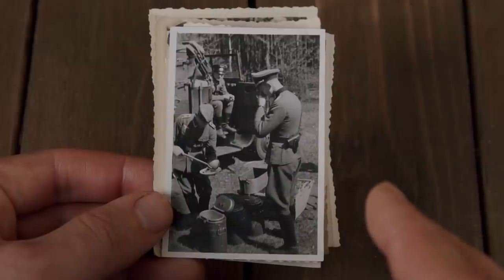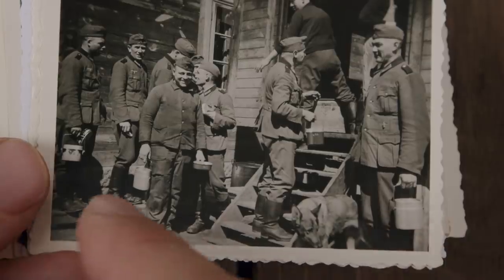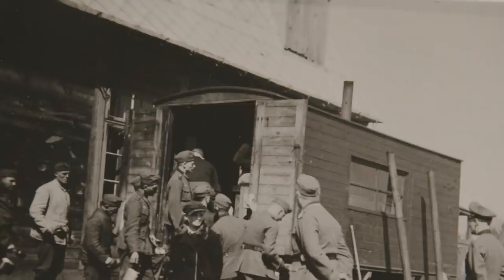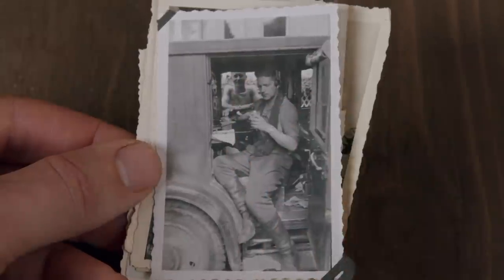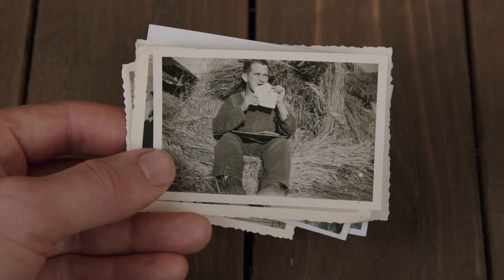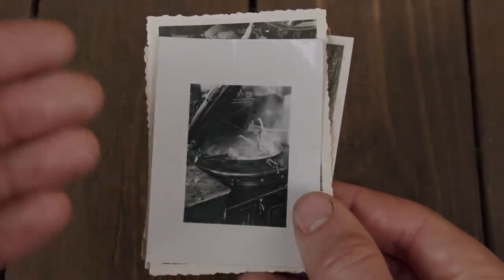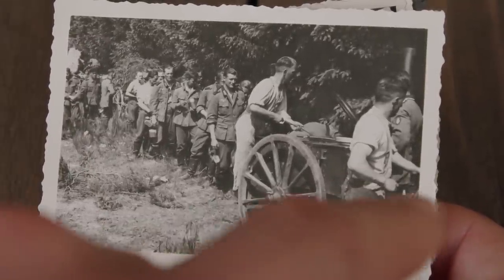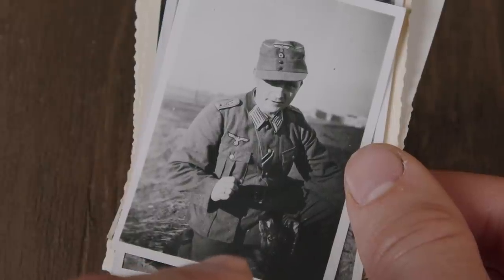Feldpost Sunday 2 - Unboxing amazing historical German WW2 photo memorabilia!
On today's episode of "Feldpost Sunday" we have received a few original German photos! Come on and join me as we unbox these historical pieces of history and take a closer look at them.

Intro Music: The official WWII H&R intro theme - composed by:  "Andrew"

Welcome to the new video series "Feldpost Sunday" here on the WWII History & Reenacting YouTube channel. Every sunday we will check the studios postbox and see if we have received any Feldpost and open/unbox it together - generally historical  WW2 items.

Welcome to  the "WWII History & Reenacting" Youtube channel!
The main focus of this channel is primarily military history, mainly within the second world war (WW2) timeframe. The channel features various content, such as videos on metal detecting, magnet fishing, exploring and visiting historical sites, collecting militaria, reenactment, restoration etc. I'm a WW2 reenactor/living history enthusiast and many of my videos feature tutorials, kit reviews, reenactment footage and information about the hobby. I mainly portray the German side within the timeframe. Collecting militaria is a huge part of my life. Unboxing videos, collectible presentations, and collecting tips, as well as metal detecting and relic hunting are also typical videos on the channel.

This channel is strictly non-political and my videos are meant to be fun, educational, and informative

The "WWII History & Reenacting" Youtube channel is possible thanks to the support from viewers like you. Your donations will help fund future projects as well as new production equipment to ensure better quality and constant content flow on the channel. Your contribution, small or big, is highly appreciated. Thank you very much for your support!

SOME OF THE FILM PRODUCTION EQUIPMENT I USE IN MY VIDEOS
(Gear used in this particular video = Studio and filmwork)

//Studio and filmwork:
Blackmagic Design Pocket Cinema Camera 6K with EF Lens Mount
Tilta Full Camera Cage Kit
Tilta V-Mount Battery Plate

Lenses:
Canon EF 24-105mm f/4
ZEISS Classic Planar ZE T* 50mm f/1.4

//Dirty field work:
GoPro HERO9 Black
GoPro Media Mod
GoPro ND Filter kit
GoPro Dual Battery Charger

// Audio:
Saramonic Blink900 S2 Wireless Lavalier Microphones